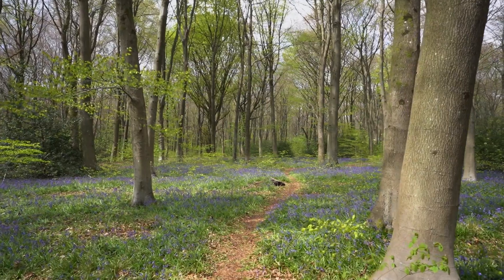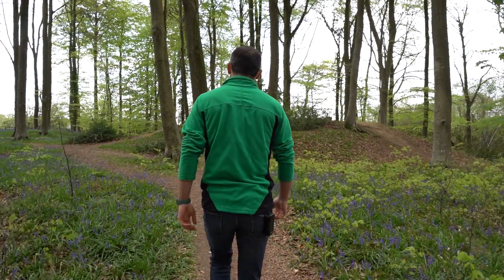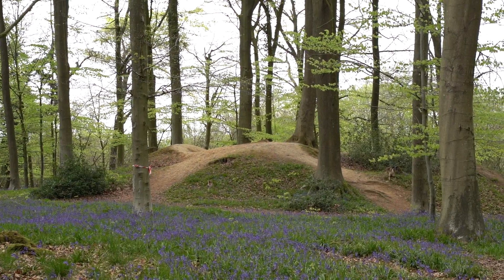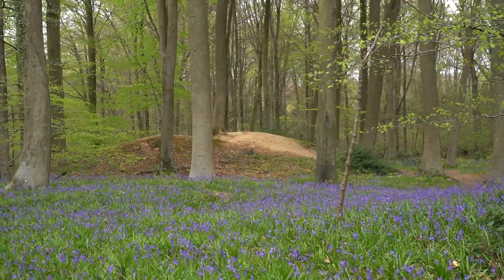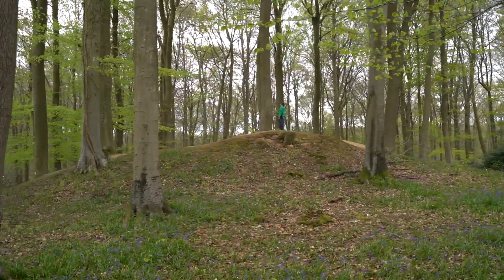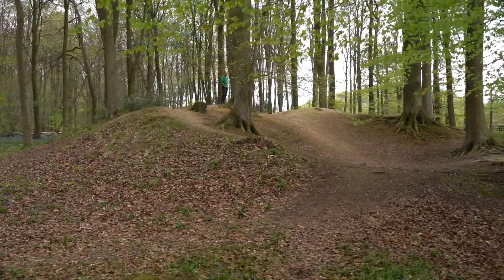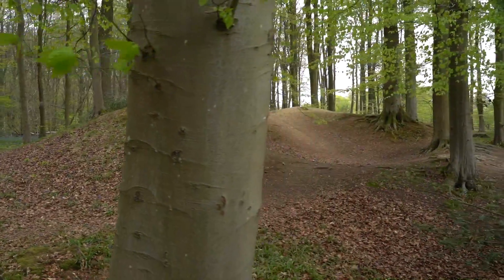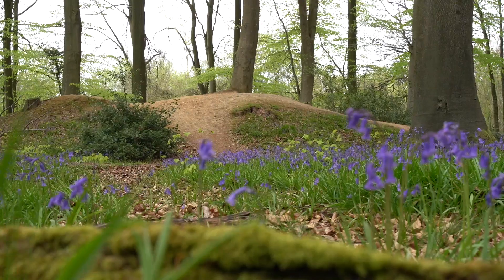How to spot earthworks in the nation's forests | Landscapes of the past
Have you ever stopped to ask how your local forest came to be and why it looks like it does? With a closer look you'll likely spot earthworks and other features that tell stories of historical landscapes.

We invite you to start noticing evidence of past human activities that can tell a story of how people have interacted with these landscapes over thousands of years. You will see funny shaped lumps and bumps, arrow straight banks, feature trees or a concreate pad – all evidence of human activity. So how did these non-naturally occurring features get there and what were they for?